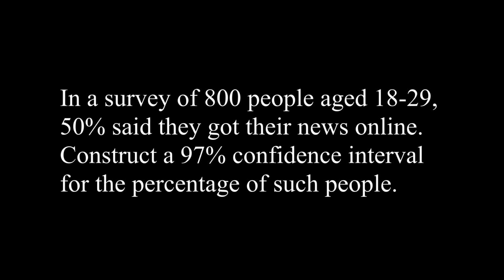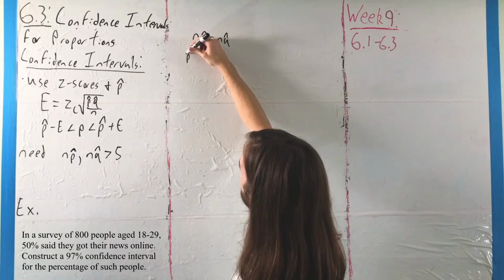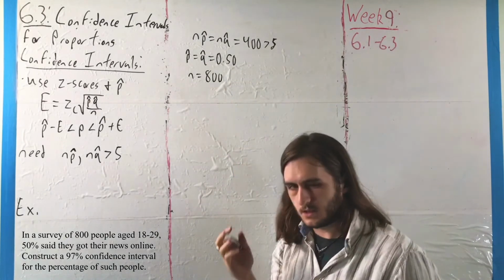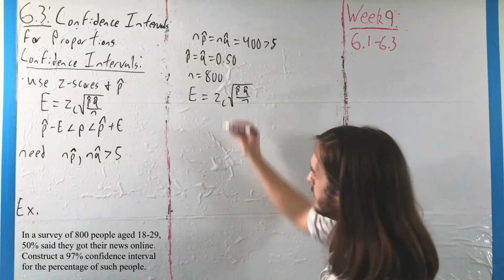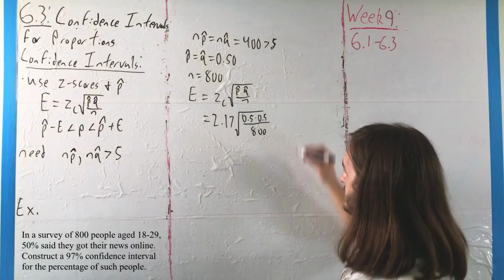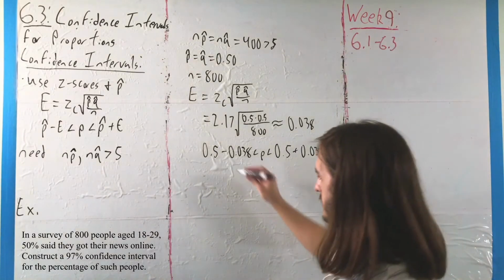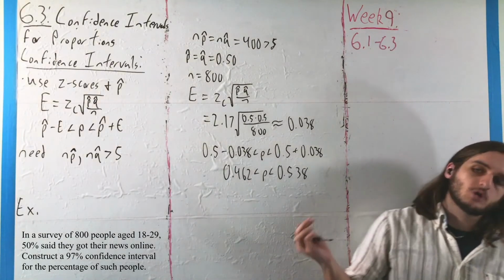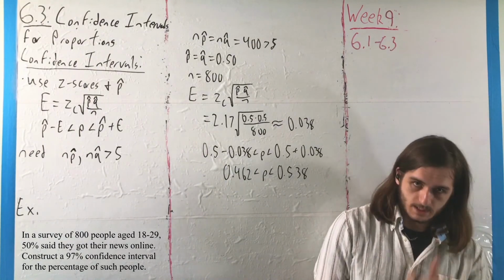6.3: Confidence Intervals for Proportions Ex. 2